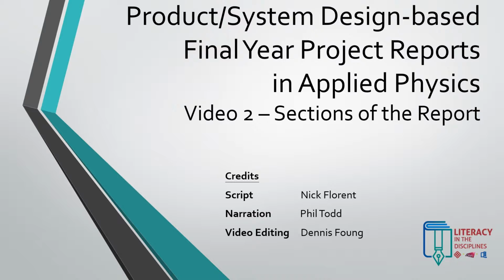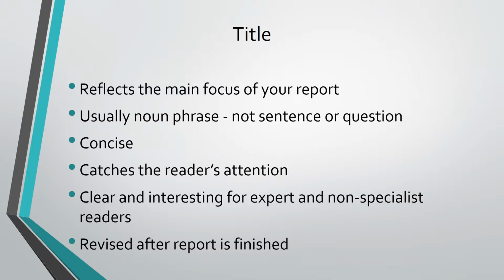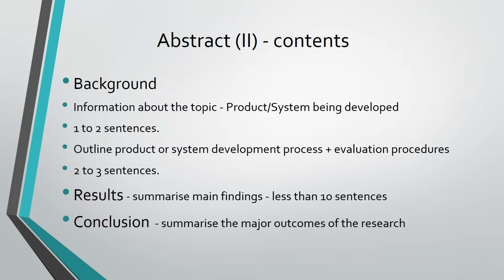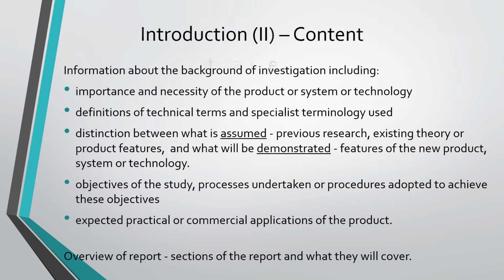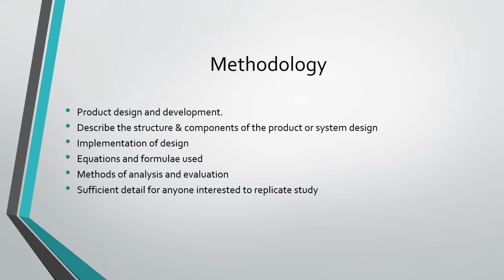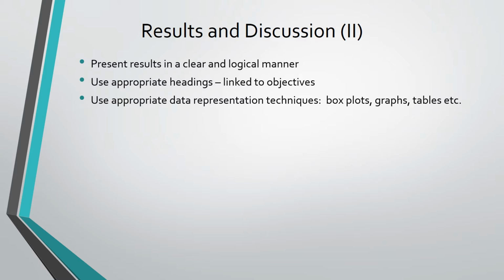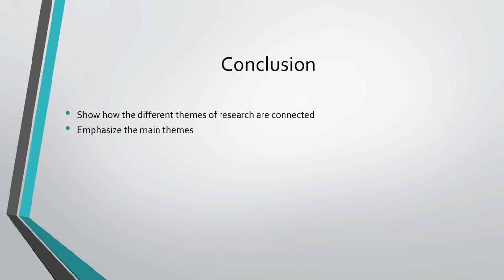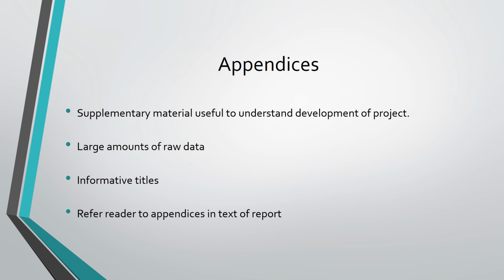Product / System Design-based FYPR (Science) Video 2